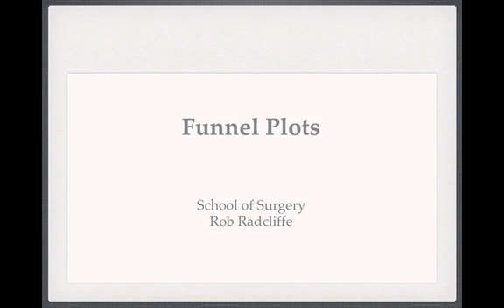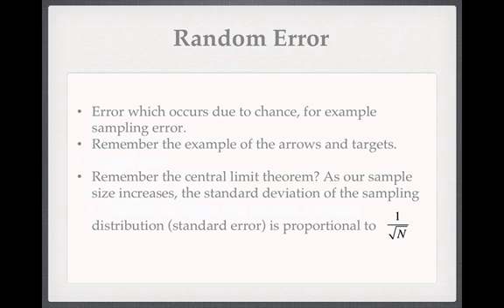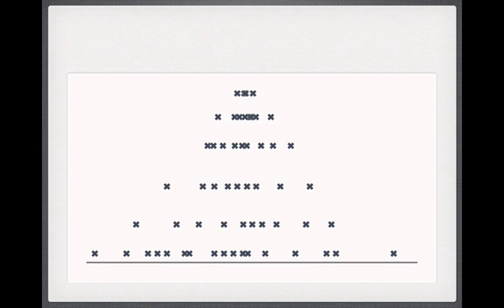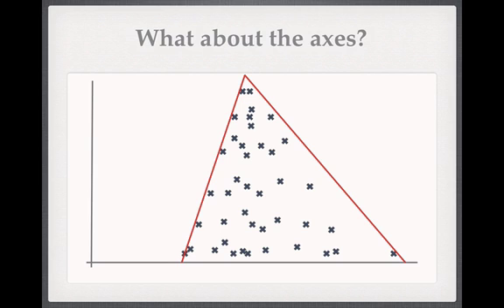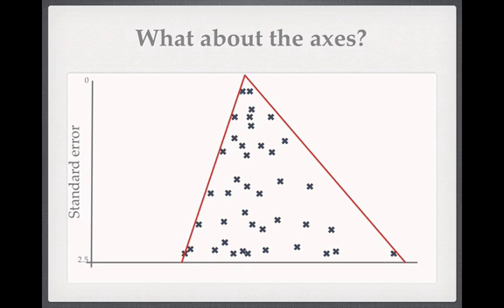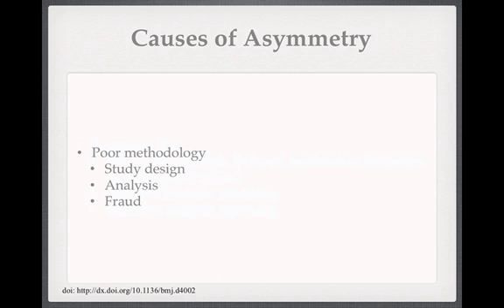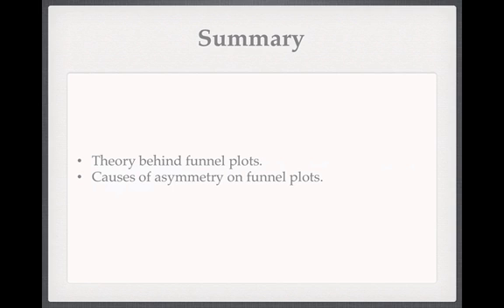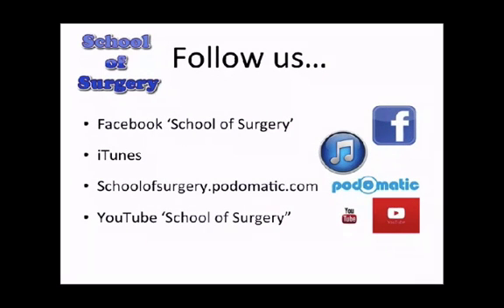Medical Statistics X: Funnel Plots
Funnel plots are a central part of how the results of a meta analysis are presented. Learn what they are, what they mean and how to interpret them with Rob Radcliffe.